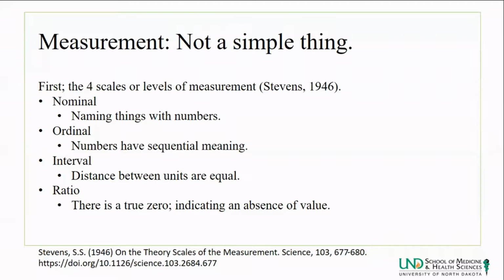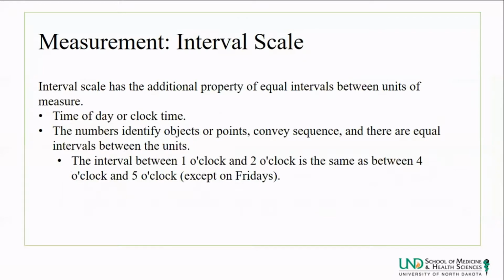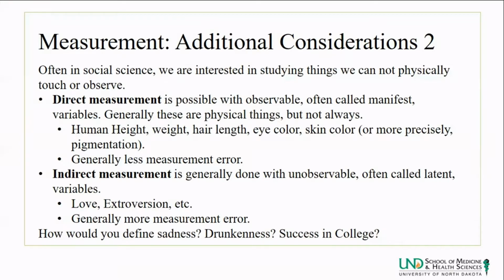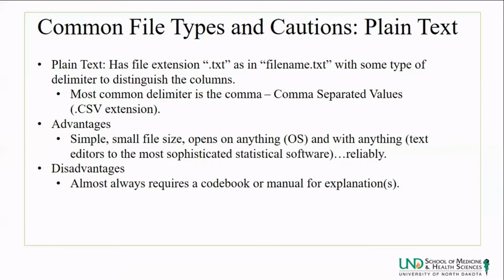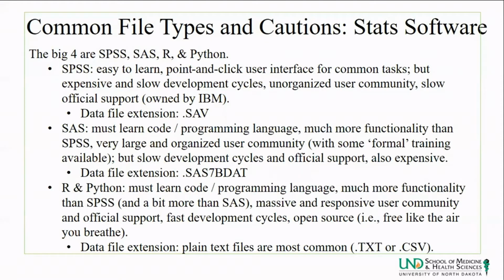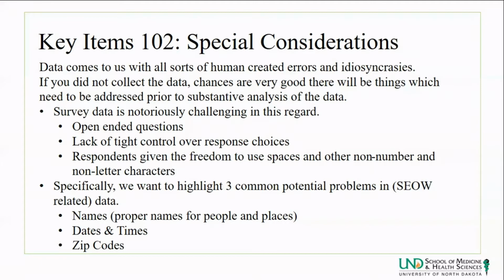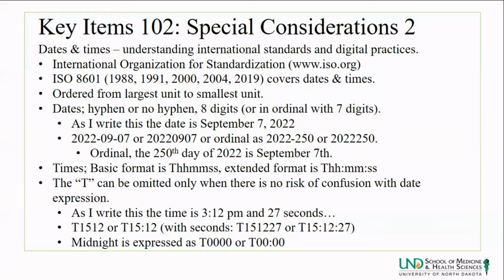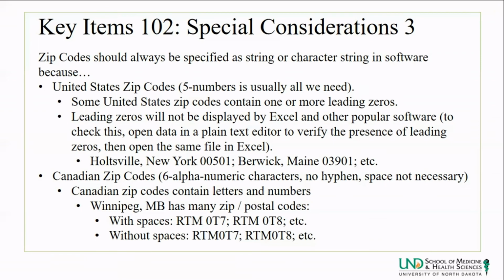SEOW (State Epidmiological Outcomes Workgroup) Webinar1: Part 2